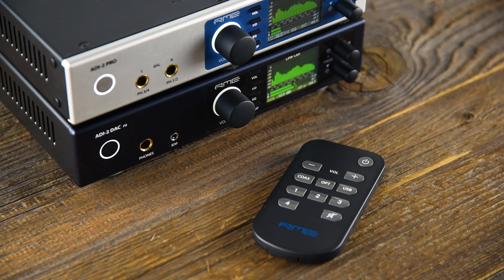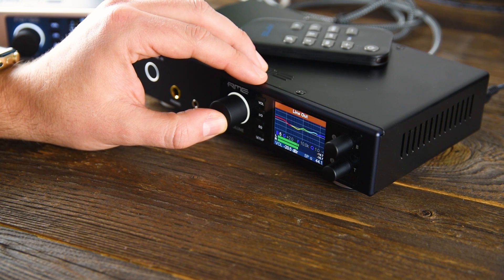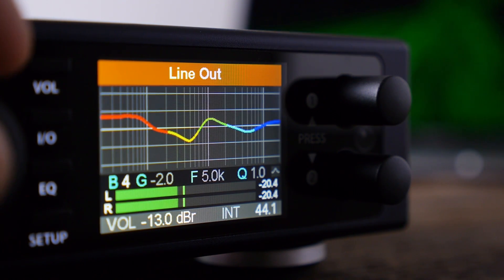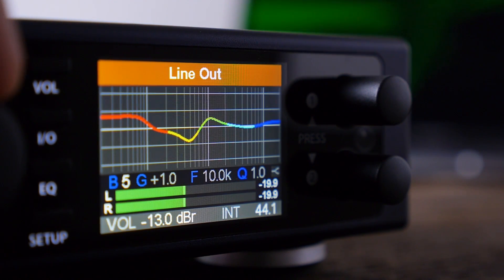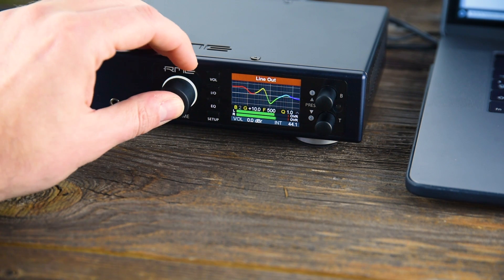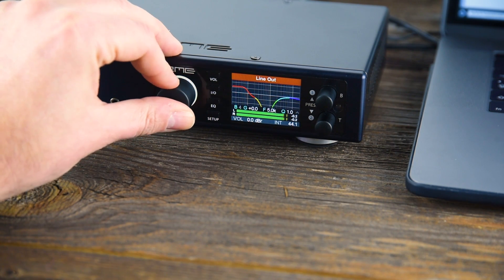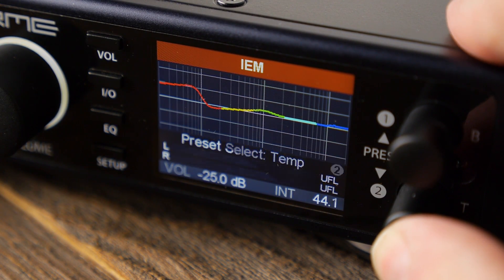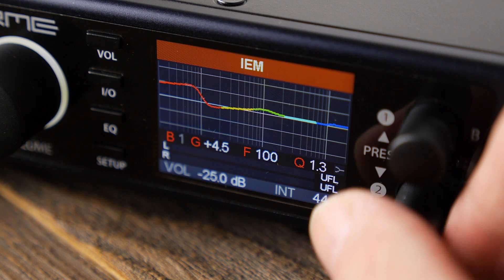RME Audio - ADI-2 Series EQ Settings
RME’s ADI-2 series comes equipped with a sophisticated and powerful Parametric Equalizer. Five EQ bands with different filter shapes give precise control over the complete frequency spectrum. The graphical interface is clean and shows exactly the EQ curve as well as a current output volume meter. Changes in volume by boosting or cutting frequency bands are therefore instantly visible.

In this video we give you a short demo of what the EQ is capable of. Listen how gentle and smooth the Equalizer operates. There are no unpleasant artifacts, even at drastic settings. Headphones are recommended!